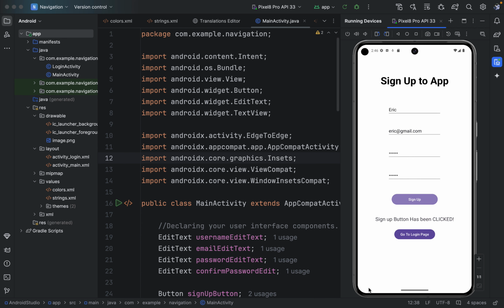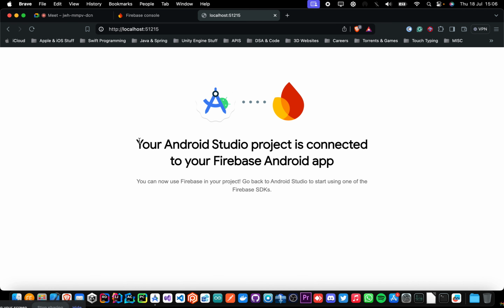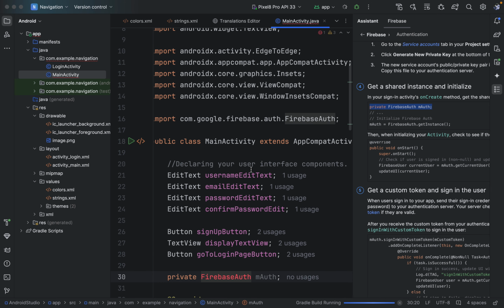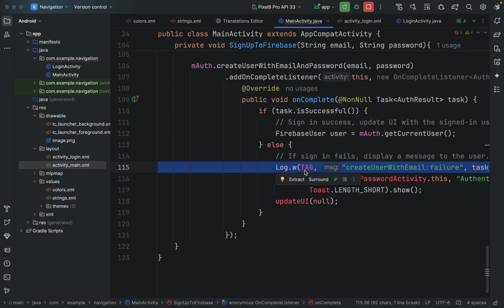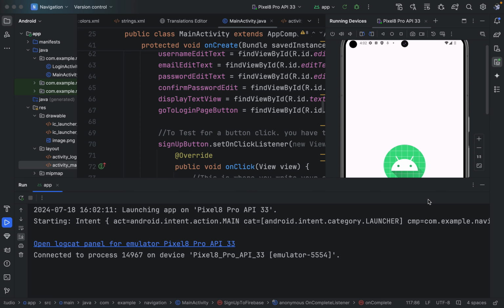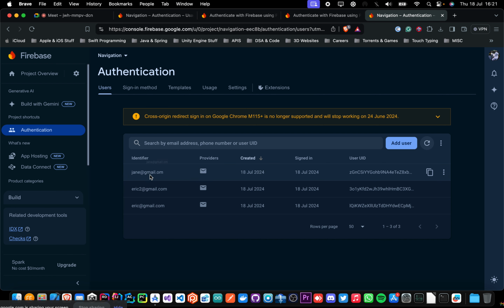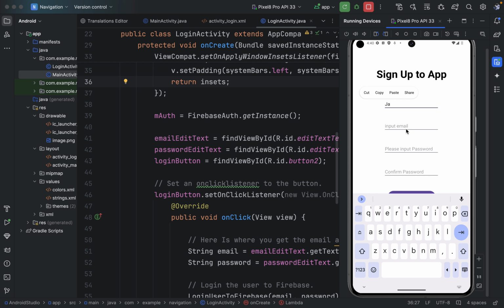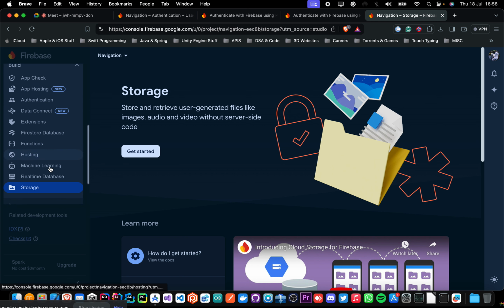Android Firebase Tutorial : Sign Up and Login (2024)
In this video, I will guide you through the process of integrating Firebase Authentication into your Android application to manage user registration and authentication seamlessly.
In this video, you'll learn about:

Introduction to Firebase Authentication:

Understanding the basics of Firebase Authentication and its advantages for Android apps.
Setting Up Firebase:

Step-by-step guide to setting up a Firebase project and integrating it with your Android app.
Creating Sign-Up Functionality:

Implementing user registration using Firebase Authentication.
Handling user input and storing user data securely.
Implementing Login Functionality:
Creating a login interface.
Authenticating users.

Practical Demonstrations:
Live coding examples to demonstrate the implementation of sign-up and login features.
Testing the authentication process to ensure smooth user experience.
By the end of this tutorial, you'll have a comprehensive understanding of how to use Firebase Authentication to implement secure sign-up and login functionality in your Android application.